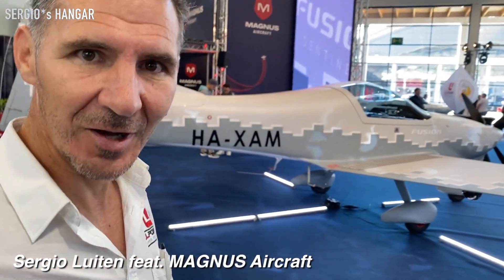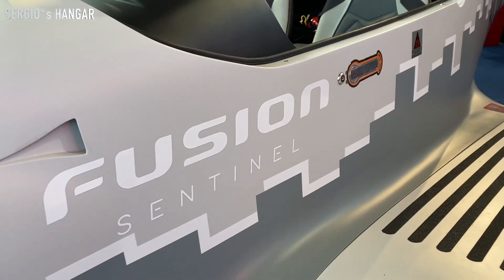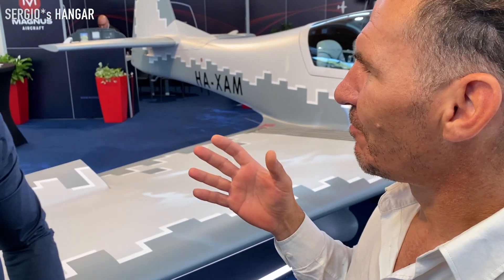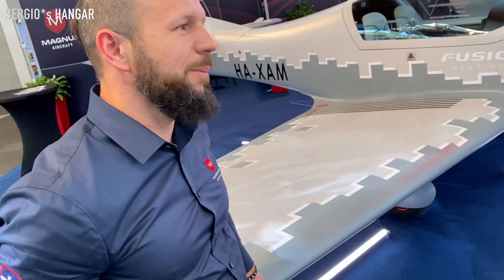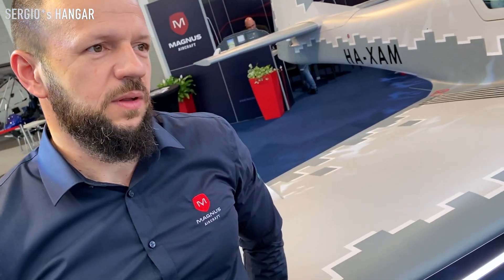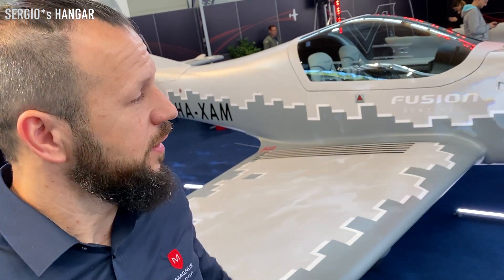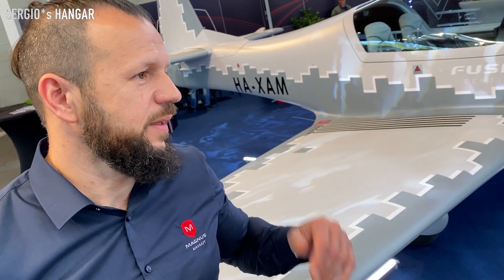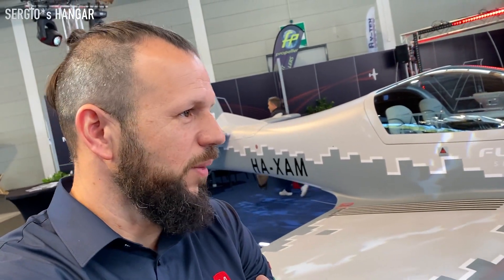AERO, Messe Friedrichshafen, Sergio's Hangar feat. MAGNUS Aircraft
AERO, Day 3, Messe_Friedrichshafen, Sergio's Hangar episode 21, feat.
Aero Friedrichshafen, feat. UL Power aero engines!